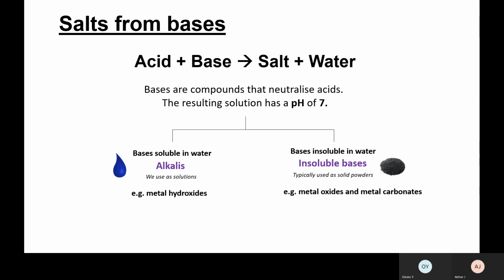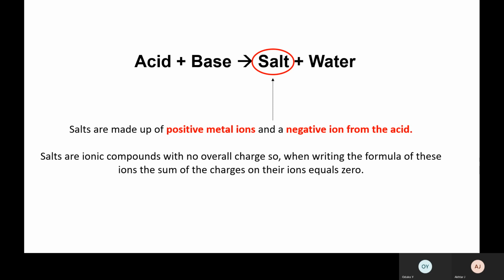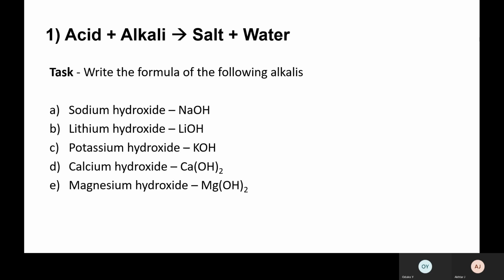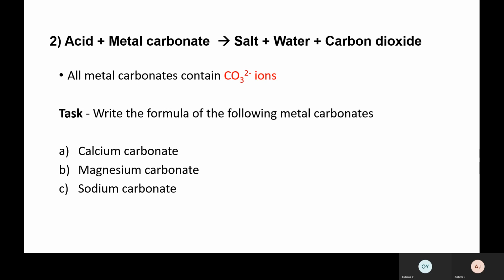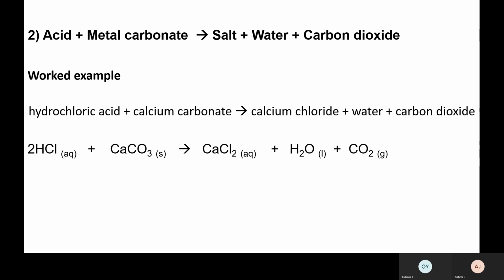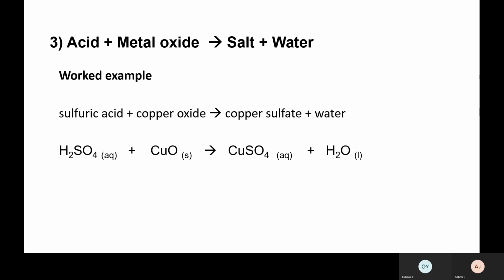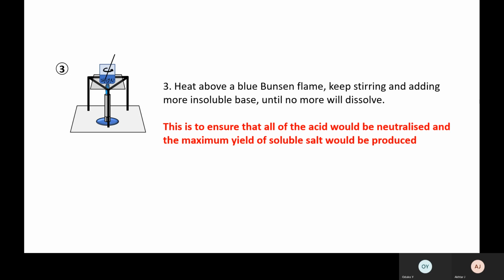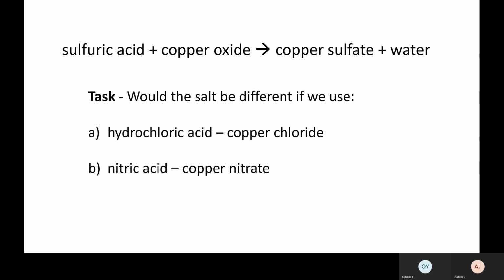C5 Chemical Changes - Salts from bases